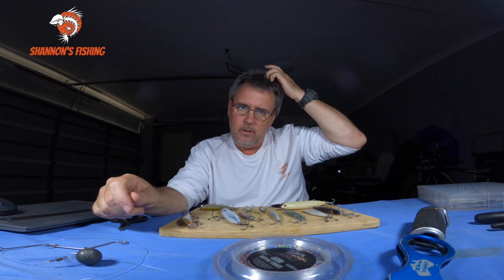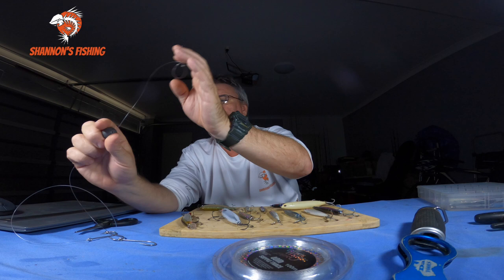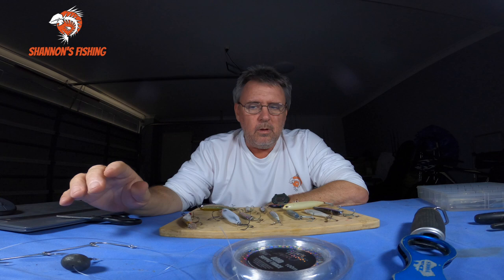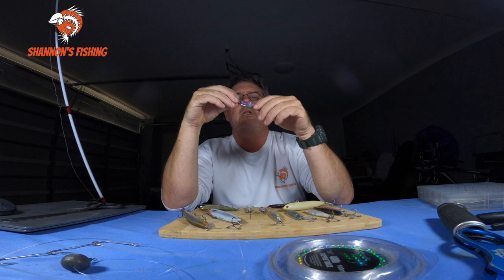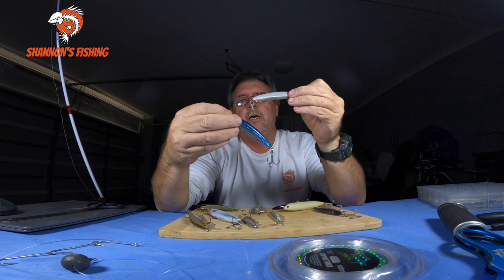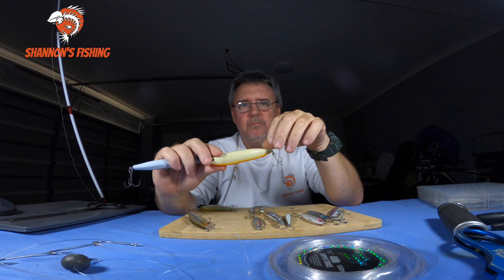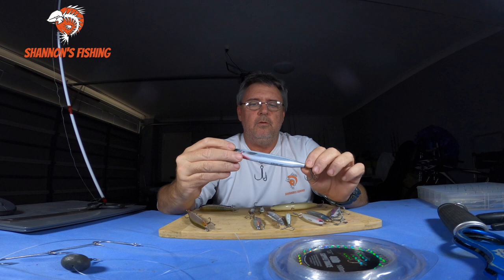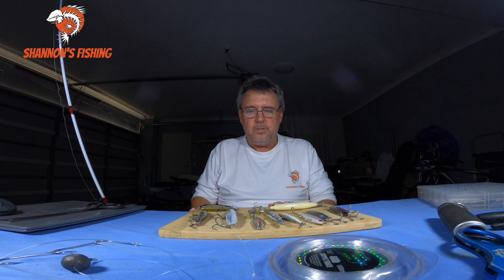How To Catch BLUEFISH In AUSTRALIA (new Method)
I get asked a lot on how I catch Bluefish from the surf and in this video I share with you some of my favourite lures to chase Bluefish / Tailor from the surf. I hope this video helps and good luck with your surf fishing adventures.

Hey everyone! 🎣

Shannon.